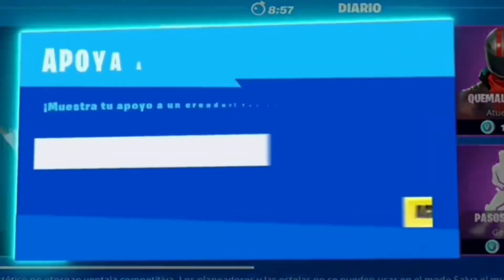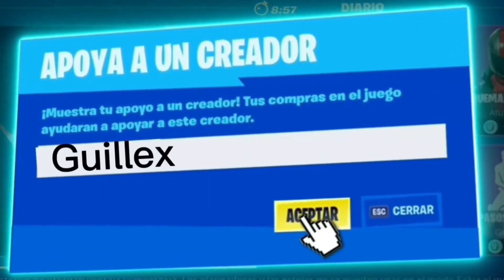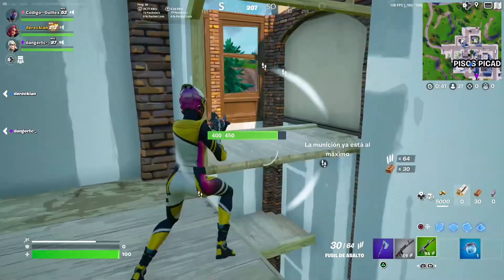HOW MANY V-BUCKS WILL COST MARSHMELLO HALLOWEEN PRICE NEW SKIN MARSHMELLO FORTNITEMARES 2024